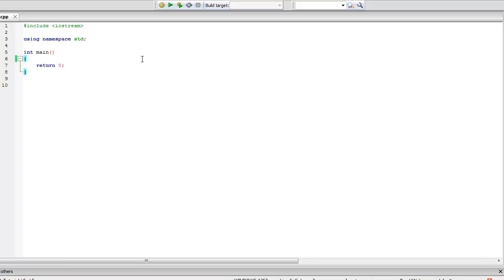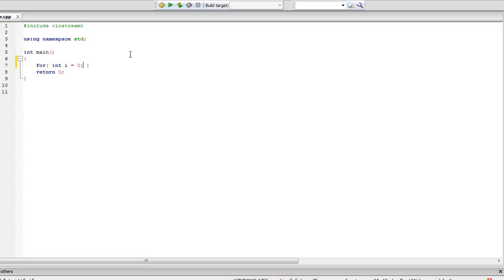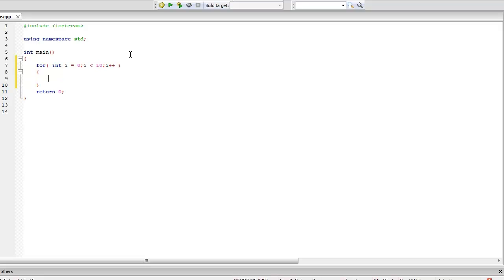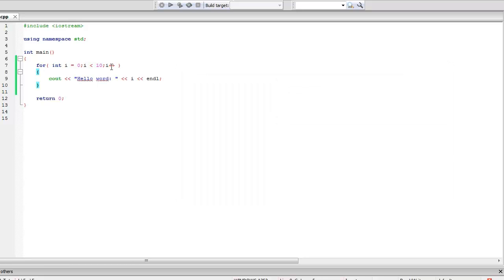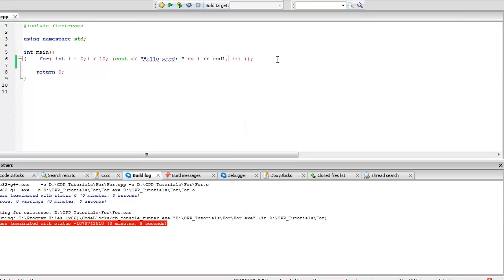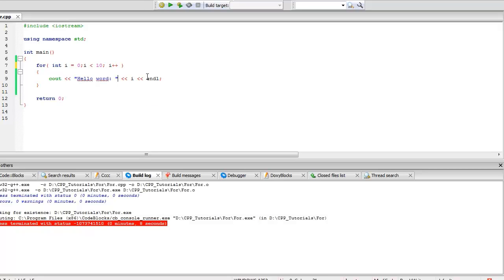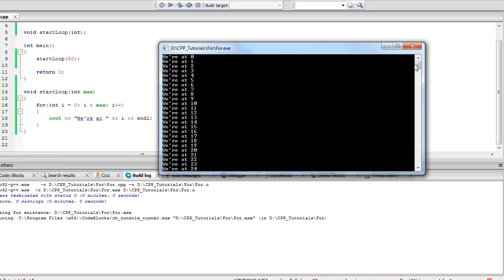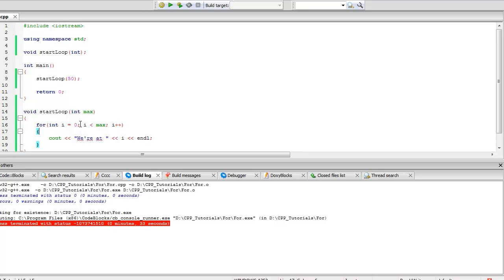C++ Tutorial 5: For Loop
Hey guys, today we're gonna take a look at For Loops. Structure and how they work. The tut ends around 5:00 but after that, I make a funtion and add a for in there to show you how it looks so feel free to watch it all.